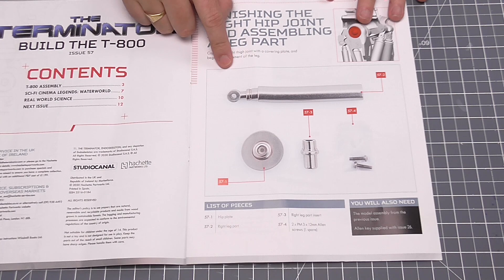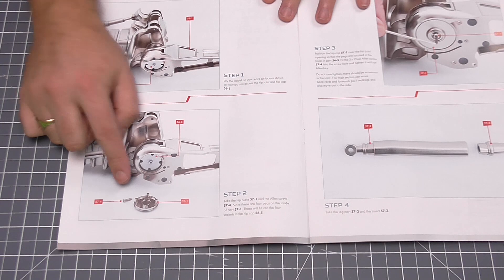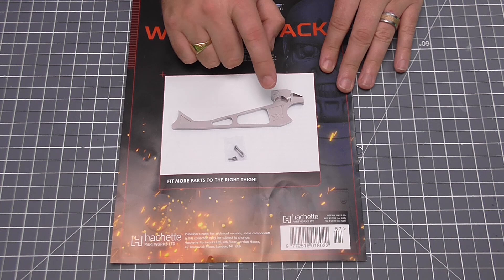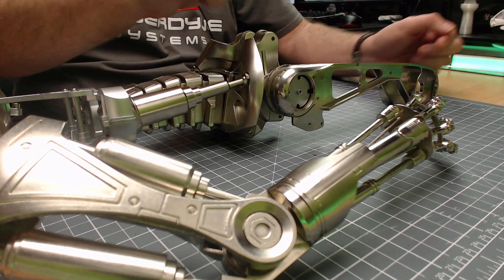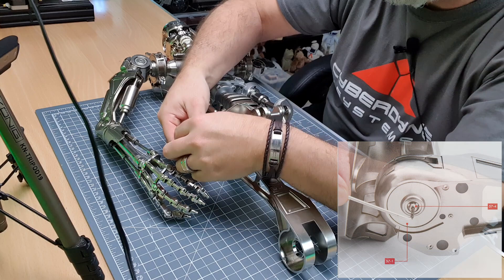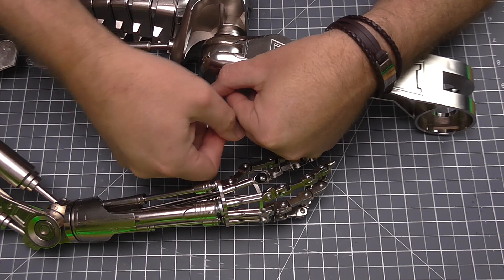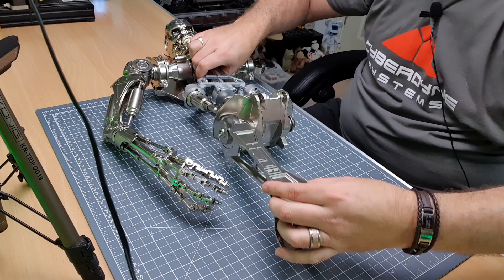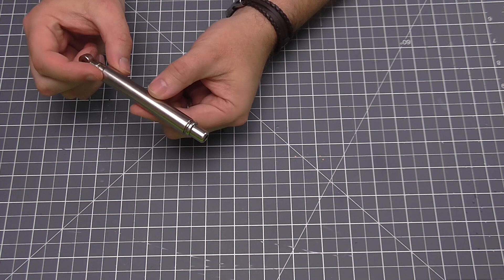Build the Terminator - Part 57 - Finishing the Right Hip Joint and a Leg Part